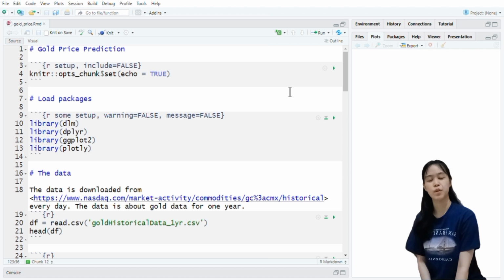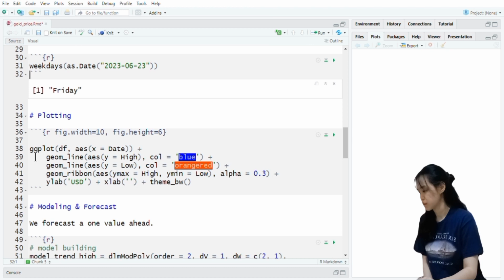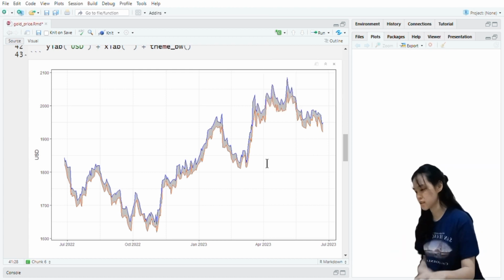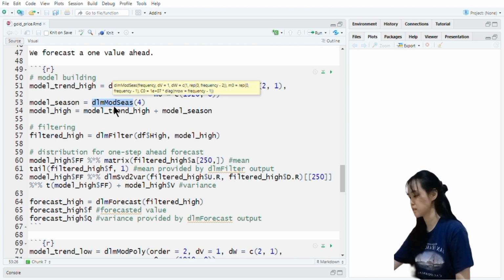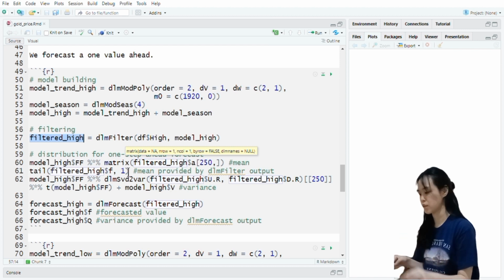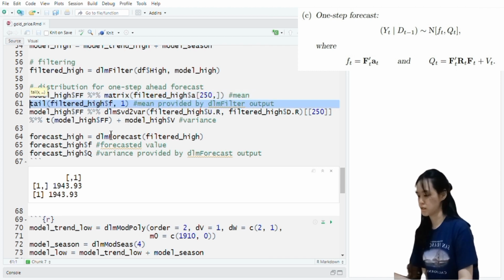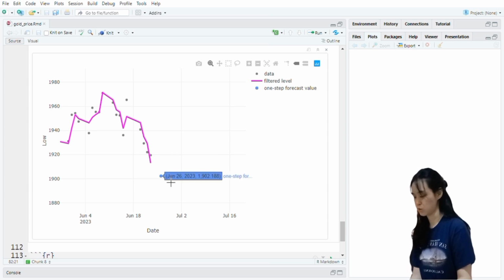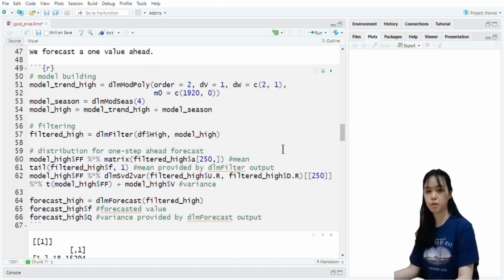Forecasting Gold Price with Bayesian Forecasting Using Dynamic Linear Model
In this video, we are going to implement Dynamic Linear Model to forecast the high and the low price of gold on June 26, 2023. In particular, we are going to use polynomial model and seasonal effect model.

Note: In around 26:10, I said "2050". What I really meant was "250" 🙏

0:00 Introduction
0:58 Data
6:21 Brief introduction to DLM
9:21 The model components
12:02 Building models
20:55 Filtering and forecasting
23:33 The low price
24:53 The distribution of the one-step ahead forecast
31:53 Visualizations of the predictions
34:54 Statistical checks
37:53 The real prices